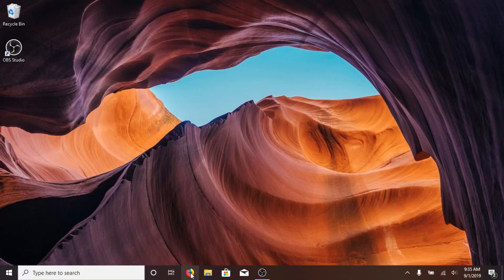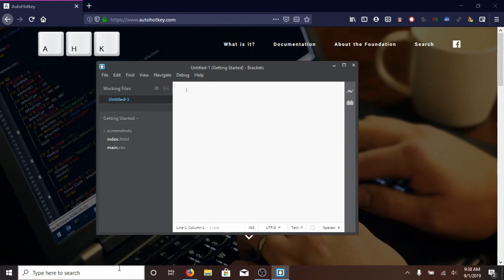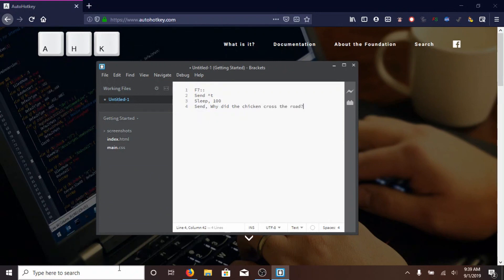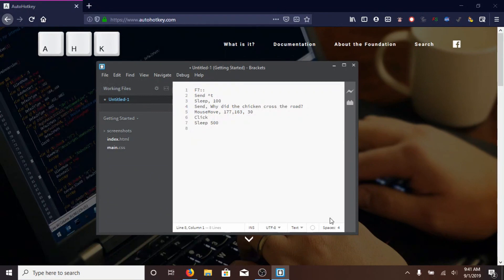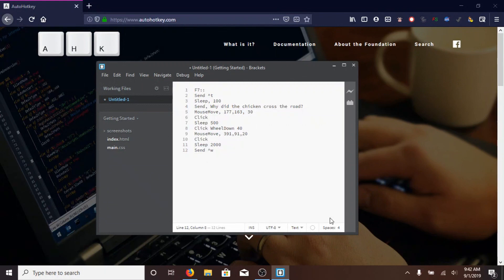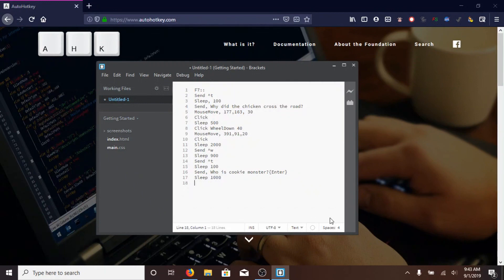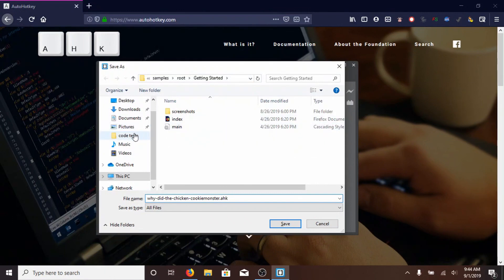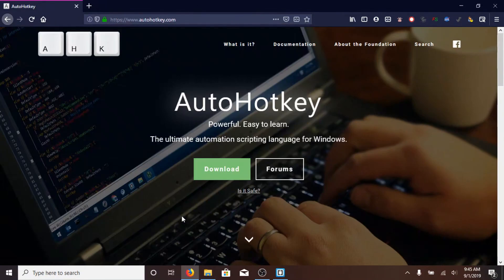Making Custom Hotkeys with AutoHotKey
A simple tutorial using AutoHotKey to make keyboard shortcuts.